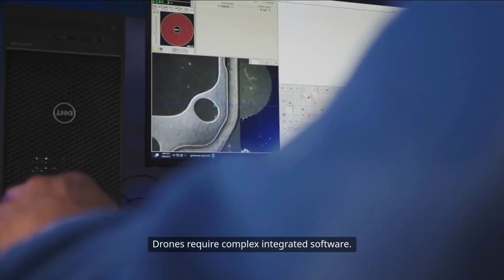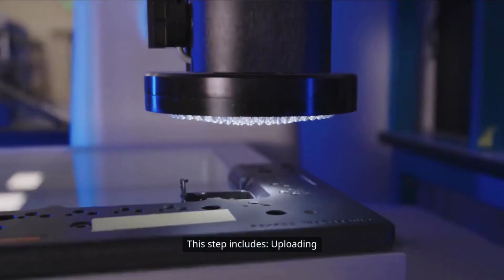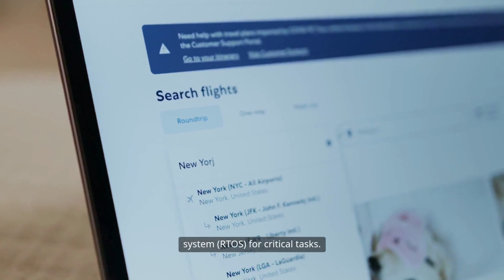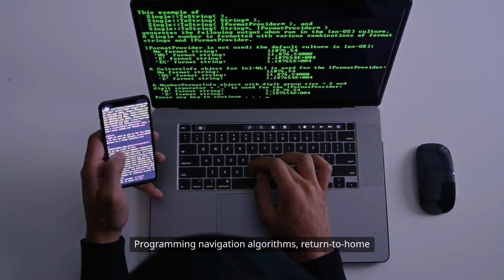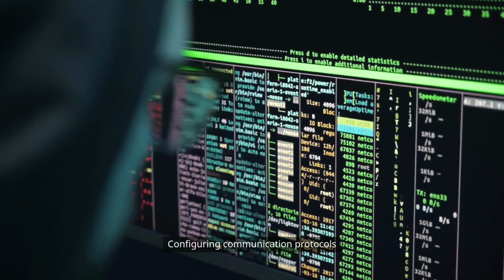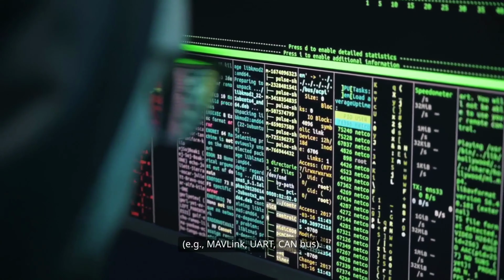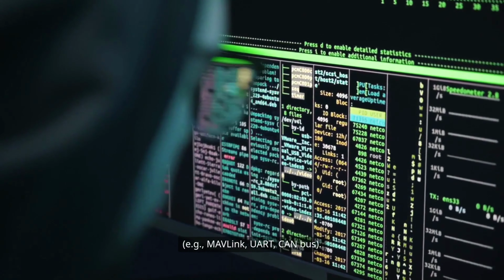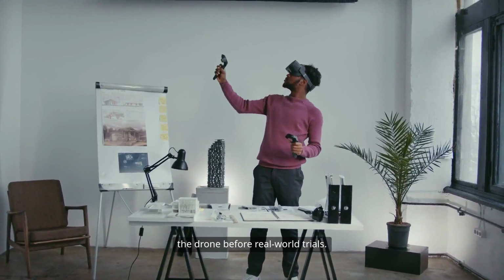Drone (UAV) Production Process in Factory 4K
How to Operate and Control Drone (UAV) 4K
🔴 Channel: Creative Technology 2025
🔴  A DRONE is a smart flying device. A DRONE can film and take aerial photos. A DRONE offers a unique experience. A DRONE is easy to control. A DRONE is widely used today.

🔴 The DRONE Production process requires high precision and modern technology. From design to assembly, DRONE Production follows strict quality standards. Automated systems enhance DRONE Production efficiency. With growing demand, DRONE Production continues to expand globally.

Future technology
Creative 2025
Technology 2025
New Creative
New Technology
Creative People
Modern Technology
Unique Creativity
Smart Creativity
Leading Innovation
Leading Creativity
Smart Technology
Leading Technology
World Record

4k video ultra hd